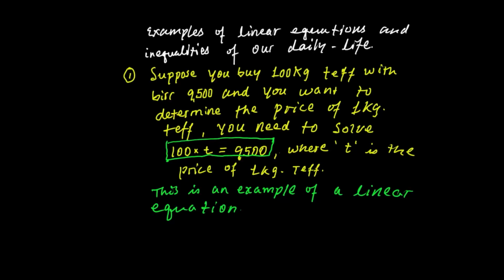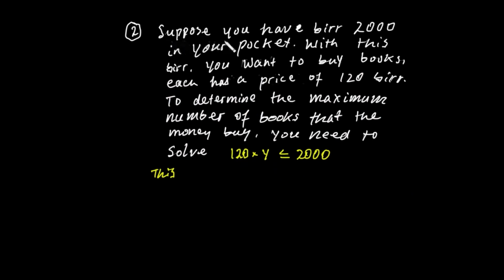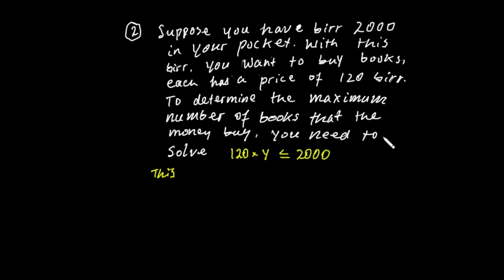MATHEMATICS GRADE 8 UNIT 3 LESSON 1 INTRODUCTION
The concept of Rational numbers . Representation of Rational Numbers on a Number line Relationship among W, ℤ and ℚ Absolute value of Rational numbers Comparing and Ordering Rational numbers. Comparing Rational numbers Operation and properties of Rational Numbers Addition of rational numbers Subtraction of rational numbers . Multiplication of rational numbers . Division of Rational Numbers Real life applications of rational numbers Application in sharing something among friends Application in calculating interest . Squares and Square roots Square of a rational number .Use of table values and scientific calculator to find squares of rational numbers Square Roots of a Rational number Use of table values and scientific calculator to find square roots of rational numbers Cubes and Cube roots . Cube of a rational number Cube Root of a rational number Applications on squares, square roots, cubes and cube roots